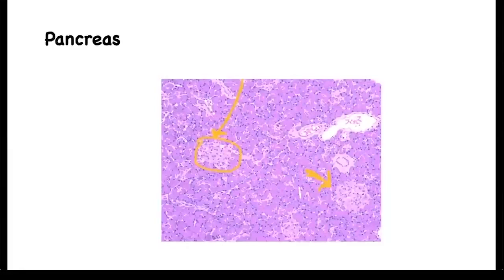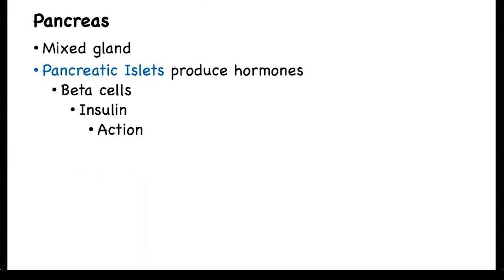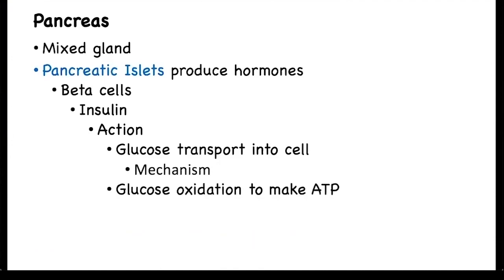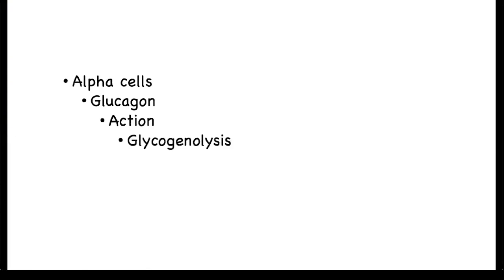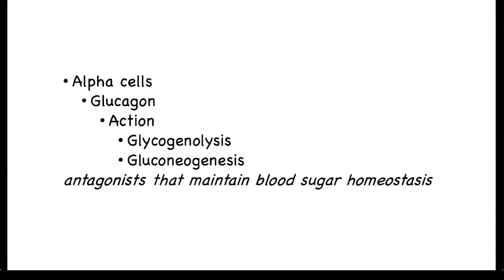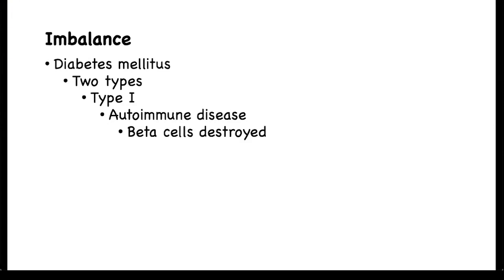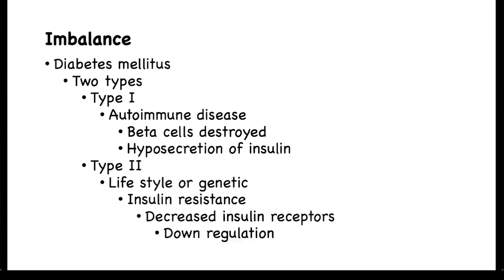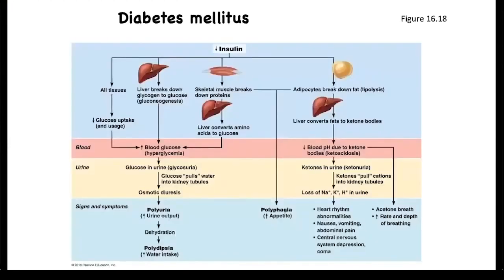Endocrine System Pancreas